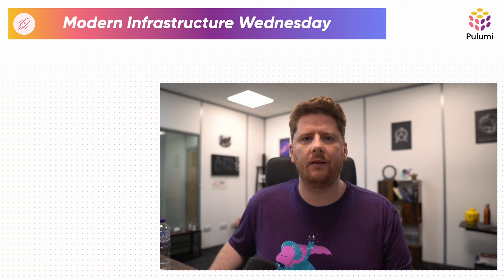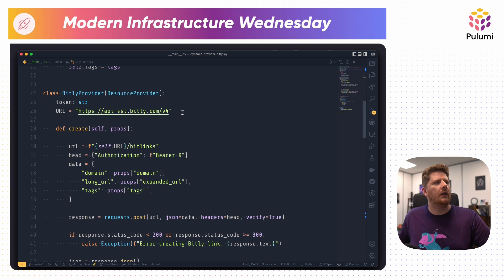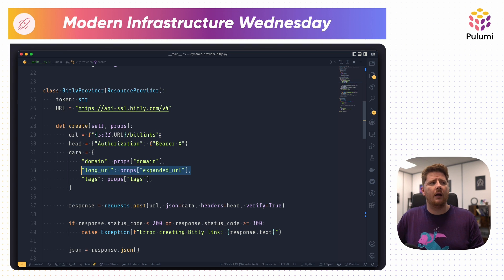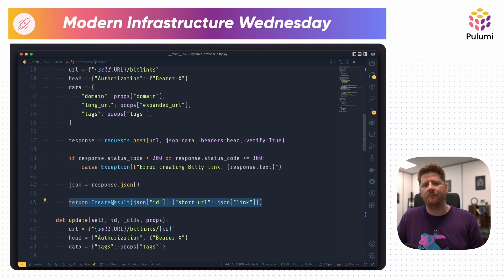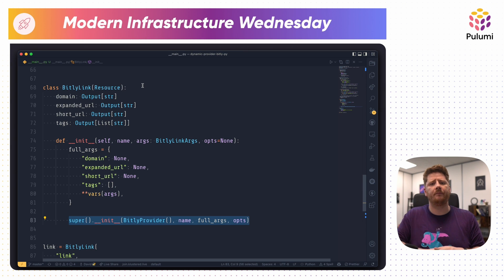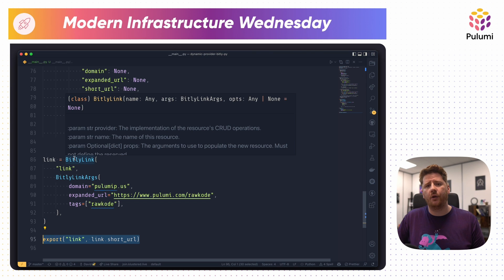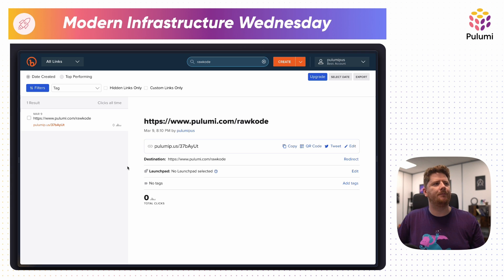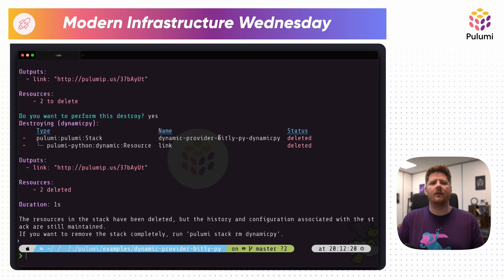Building a Dynamic Provider for Bitly with Pulumi | Modern Infrastructure Wednesday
Learn how to write a Dynamic Provider in Python to integrate Pulumi with Bitly, the URL shortening service.

Want to propose something for us to build on Modern Infrastructure Wednesday? Drop a request in the comments or head to this GitHub repo to add a topic request or vote for your favorite with emojis